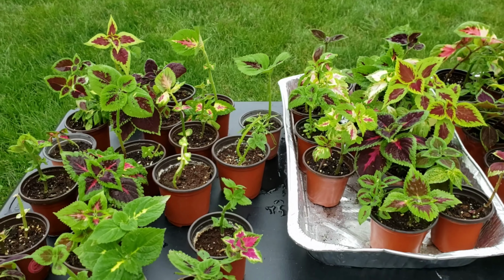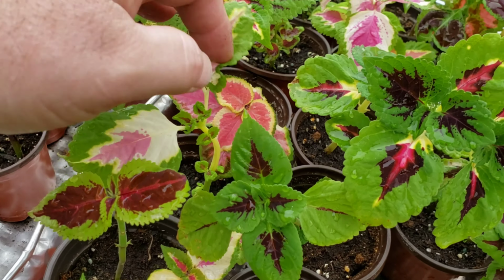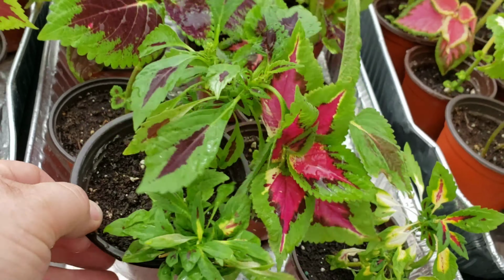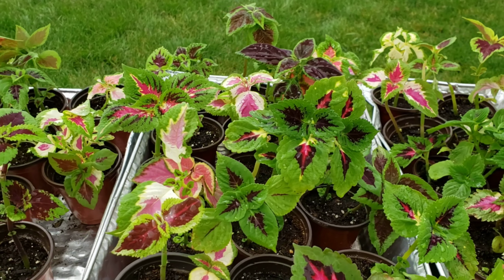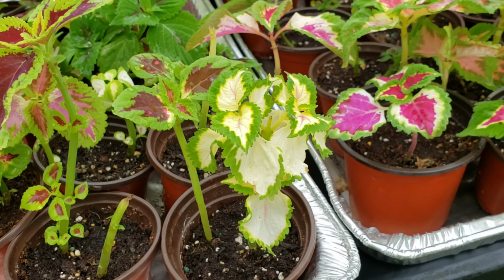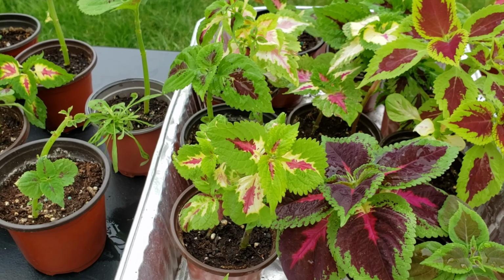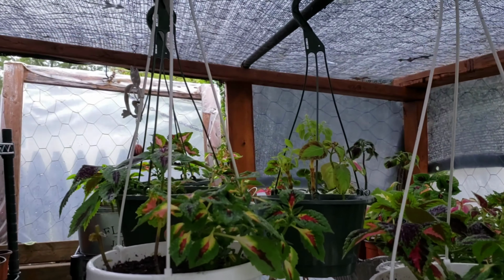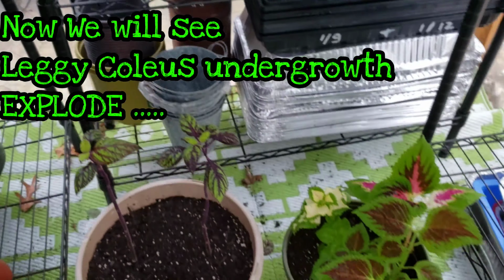Bigtime Coleus Growing Conditions have Arrived!! "IT'S GROW TIME"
The arrival of Humidity & warmth seemed like it would never arrive!! But it has. and the effects AMAAAAZE Me each year!!!